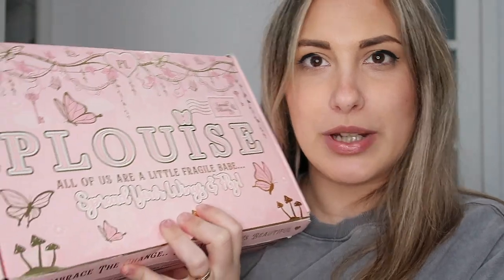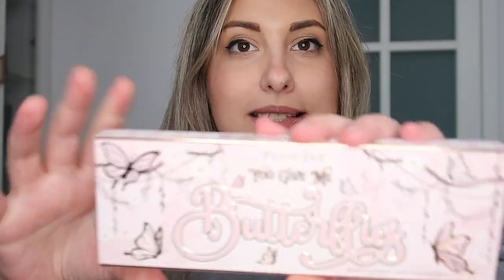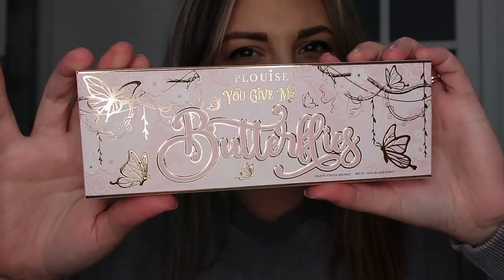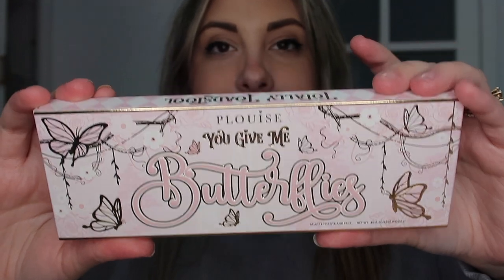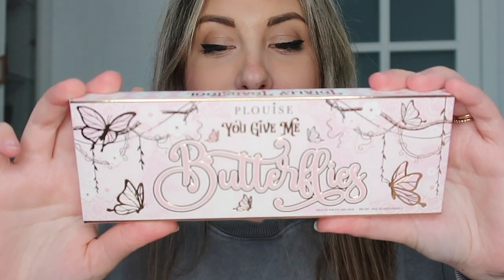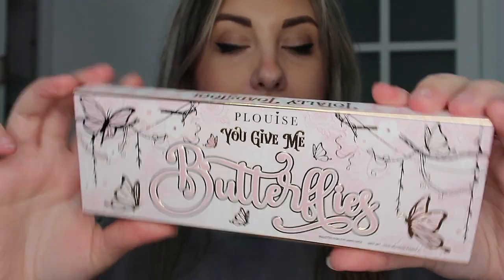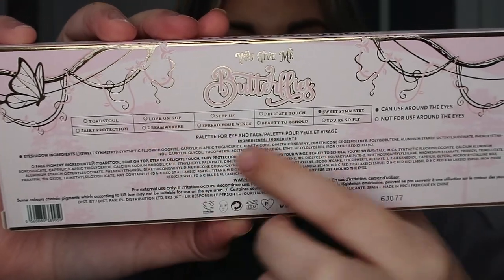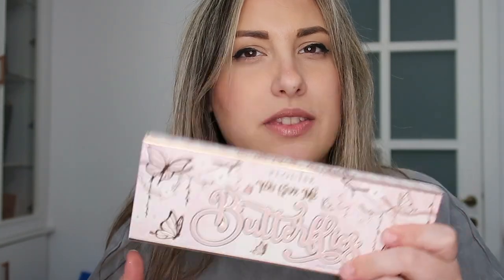Plouise Budget Box October 2023.. Hit or Miss?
Plouise Budget Box September 2023.. Hit or Miss?